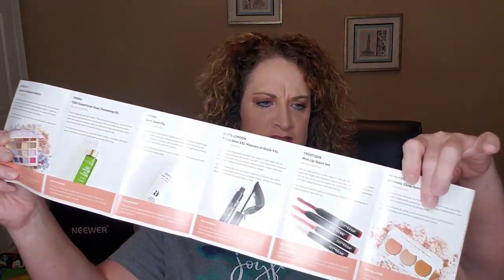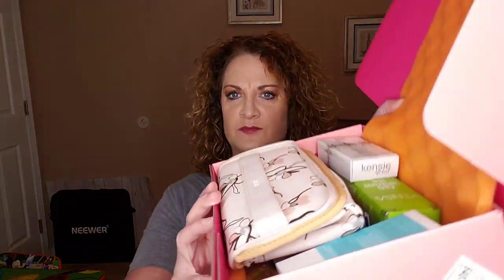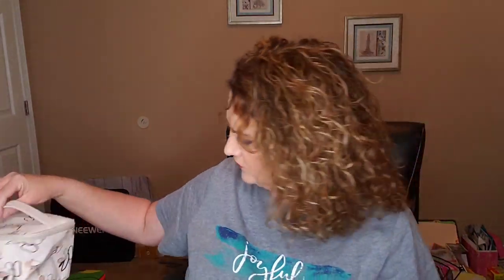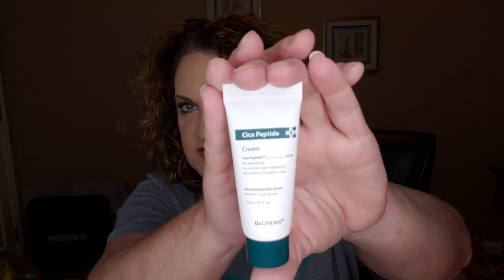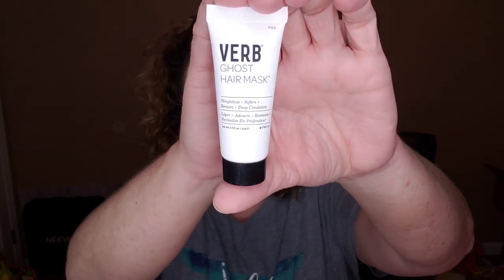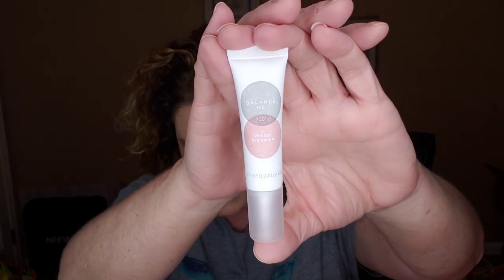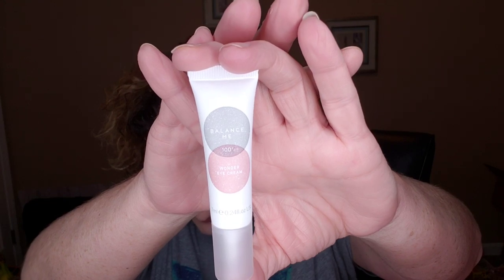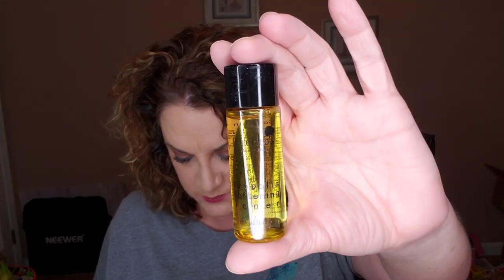IPSY ULTIMATE Subscription Unboxing for April 2020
IPSY ULTIMATE Unboxing! April 2020

Ipsy Ultimate is $49.99/month.  You get 12 products!